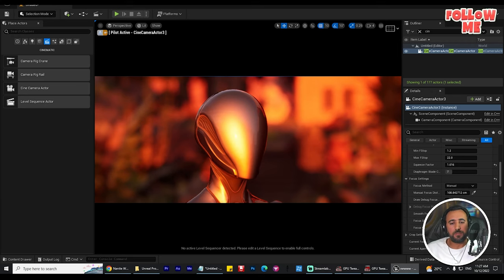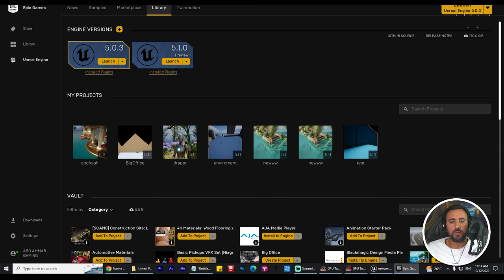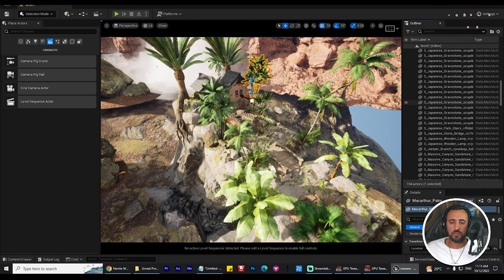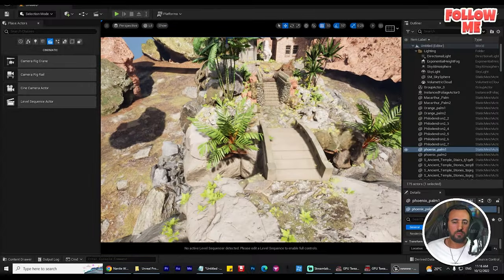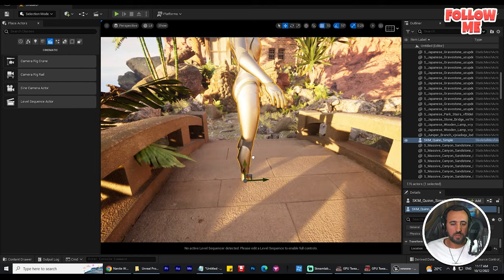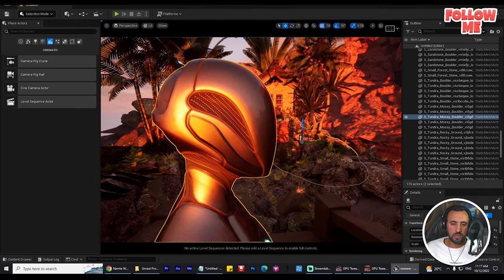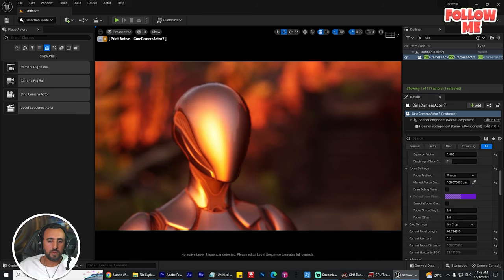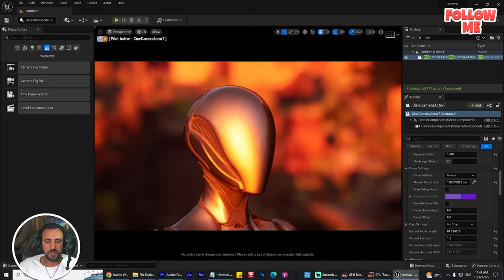Anamorphic Camera | Unreal Engine 5.1 | create cinematics camera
dont forget to subscirbe and like for my video thanks
Realistic Explosions pack
UNREAL ENGİNE İLE NASIL OYUN YAPILIR?
World Building With Project Titan | Inside Unreal
Create VECNA's -uʍop ǝpᴉsdn- world in Unreal Engine 5 (Stranger Things)
Sketchfab to Unreal Engine Plugin [FREE ASSETS]
Constructing Destroyed Assets: Creating ‘Ninety Days’ in Unreal Engine 5
How I Quickly Create 3D Environments in Unreal Engine 5 | FULL WORKFLOW
Imagining SEKIRO 2 | Unreal Engine 5 HD 4K 2022 - Fan Concept Trailer
Morrowind Remake in Unreal Engine 5: Seyda Neen
NEXTGEN UNREAL ENGINE 5 Demo with Realtime Water Physics (Brushify - Beach Pack)
Unreal Live Link Plug-in Tutorial - Importing UE4 Characters into iClone via 3DXchange
Unreal Engine 5 (&4): Build a Control Rig from scratch.
This Unreal Engine 5 Showcase Looks Insanely Real!
Imagining ALIEN | Unreal Engine Trailer 5 HD 4K 2022 - Fan Concept Trailer
Need for Speed Most Wanted Remake - Unreal Engine 5 Amazing Showcase l Concept Trailer
Assassins Creed Infinity - Welcome to Japan! - Unreal Engine 5 Amazing Showcase | Concept Trailer
HTF do I? Use the GameInstance Object in Unreal Engine 4
How to Create a MetaHuman "Sheesh" Pose in Unreal Engine
CRACKING BONES Effects From Stranger Things 4 (After Effects)
Tutorial UE4: Meta-Humans. Creating a scene with iPhone, FaceLink, Take Recorder and Sequencer
Faceware Live & Live Client for UE4: Animation Blueprint Workflow Tutorial
Behind the scenes of Netflix’s ‘In Vaulted Halls Entombed’ | Spotlight | Unreal Engine
Unreal Engine 5 Release | The State of Unreal 2022 Keynote Presentation
Millions of FREE assets for Unreal Engine 4 (Sketchfab to Unreal Engine plugin)
Unreal Engine 5 Beginner Tutorial - UE5 Starter Course 2022
Exercise: A Tiny Film. Made in Unreal Engine 5.
Max Payne Remake - Unreal Engine 5 Insane Showcase | Concept Trailer
1 SAATTE 2 OYUN YAPTIM! (UNITY vs UNREAL)
Learning Unreal Engine Be Like
Evolution of Unreal Engine 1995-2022
Why I'm not switching to Unreal Engine... | Unity vs Unreal
AÇIK DÜNYA IRON MAN OYUNU ? - UNREAL ENGINE 5 IRON MAN GAME
MkLeo's Composure is UNREAL.
Substance For Unreal Engine 5 Is Here!
Unreal 1v5 Trash Talk They Think its Over But, RAMPAGE CM Carry All Team WTF Comeback Dota 2
Kim K's UNREAL Allure Interview: DENIES Cheek & Lip Filler…
Zelda: Ocarina of Time REFEITTO na Unreal Engine 5, SENSACIONAL
Xbox Series X|S Running Windows 98 - Quake, Half-Life, Unreal, Turok - Classic PC Gaming!
Renaming Projects | Tips & Tricks | Unreal Engine
JOGUEI O CS:GO NA UNREAL 5 (gráficos ultra realistas)
Alfa Romeo "Feel For Yourself" | Unreal Engine 5 Cinematic
UNREAL LEVEL OF SWAG🤑
I Used to Ride SOLO.. (Baltic Sea Beach in Poland is Unreal!)
CS:GO КОНЕЦ? Новая Версия КСГО на Unreal Engine 5 на ПК!!! *это жесть*
Iclone 8 to Unreal Engine 5 using Unreal Live Link
Unreal Free Assets For July 2022 -- GameFromScratch Edition!
MEERKAT in the FOREST (INSANE NEXT-GEN GAME GRAPHICS) | Unreal Engine 5 HD 4K 2022
เหมือนจริงมาก!! เเต่ทำจาก Unreal Engine 5
News and Community Spotlight | July 7, 2022 | Unreal Engine
Create First Person Animations in Unreal Engine 5! (TUTORIAL)
Fallout New Vegas Remake - Unreal Engine 5 Incredible Showcase | Concept Trailer
FAST Stylized Metahuman with MeshToMetahuman & Unreal Engine 5
CS:GO - Unreal Engine 5 ile Oynanabilir Dust 2 Haritası
Water simulation in Unreal Engine 5 - Ocean line on CRETE using FluidNinja
face ware live linke metahuman unreal 5

Cinematography Database
Treathers World
Travis Davids
Brent Le Blanc
Nils Gallist
Unreal Engine
Fractured Fantasy
Monoville
Alex G New Media Journalism
JSFILMZ
GameV
InspirationTuts
Unreal Engine
Unreal Engine
Hany Ibrahim Mansour
Hafid Reyes
Maris Freimanis
Unreal Engine
Meta Human
GameSpot Trailers

Barış Özcan

IGN
Jinil Yoon
Zero Conditional
Eugenia Humans
MR3D-Dev
Cinematography Database
JSFILMZ
J Hill
Fractured Fantasy

Unreal Sensei
pwnisher
Bugworkout
Unreal Engine
Wobble Dagger Films
TeaserPlay
at0m
Mults
TeaserPlay
Easter GamersTv
VGBootCamp Clips
SportsNation
askNK
Dota 2 Meta
Lorry Hill
Gameplayrj
Digital Foundry
Unreal Engine
Lugin
Miles Cable
TateSpeech Daily
Pedro Mota
AlexShow
Markom3D
Ghost Whatsapp Status video
Gamefromscratch
TeaserPlay
Alexander Sokolyuk
Zz Man
Unreal Engine
Smart Poly
TeaserPlay
Oyna Dedi
Alvaro Realtime Mayhem
MGFX Tutorial
LightSpeed Studios
Cinecom.net
JSFILMZ
MAKE. ART. NOW.
ms. elixir
DG360
Unreal Engine
BFX Factory
JKucci
TeaserPlay
UNF Games
MFF VFX
RED D12